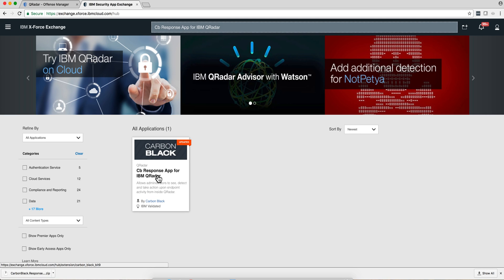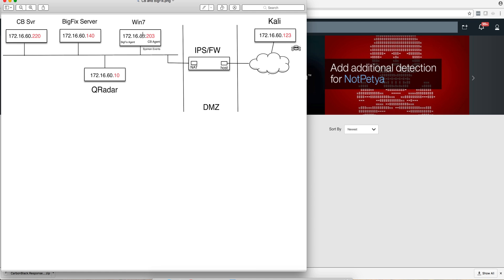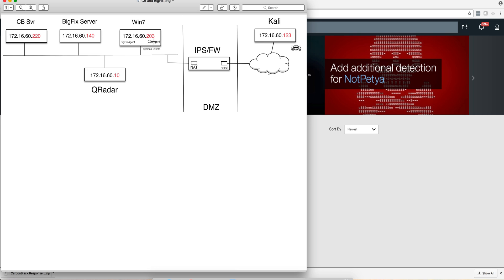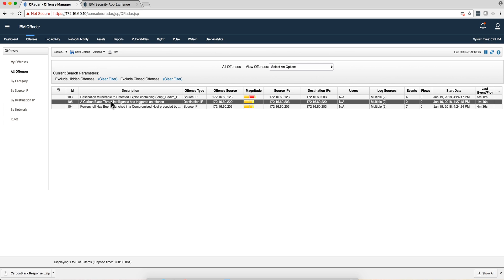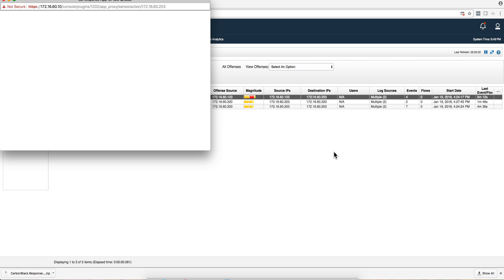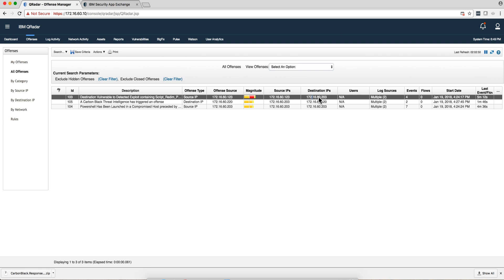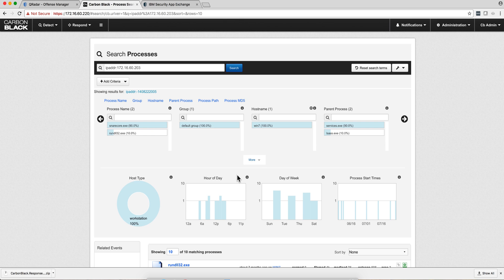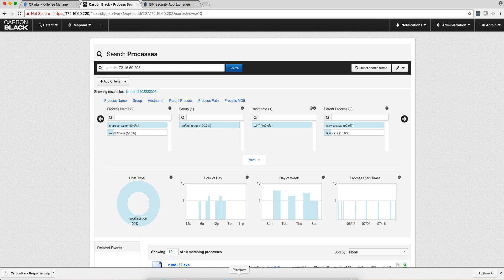QRadar and Carbon Black Response App